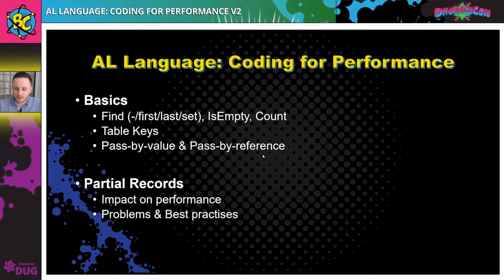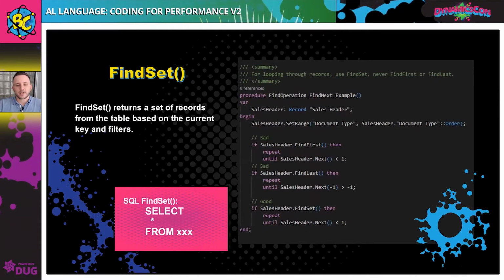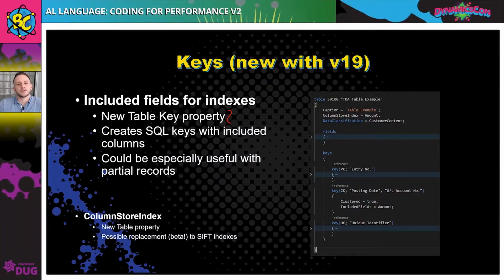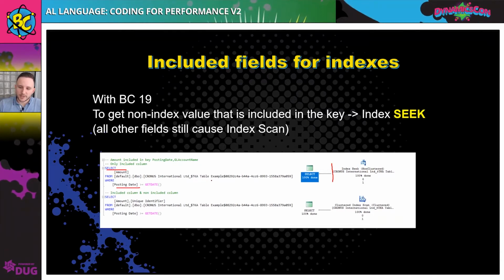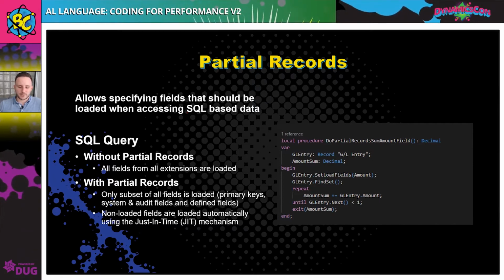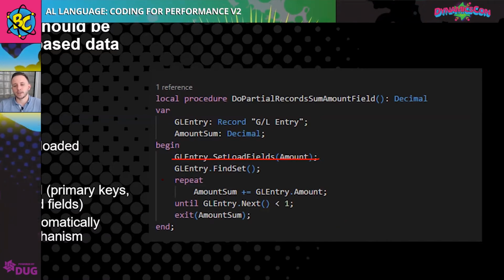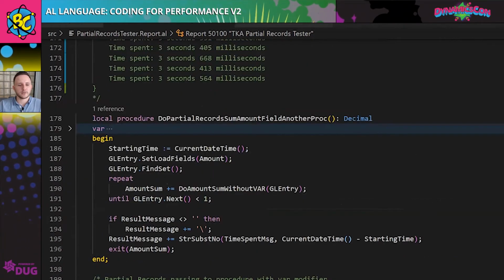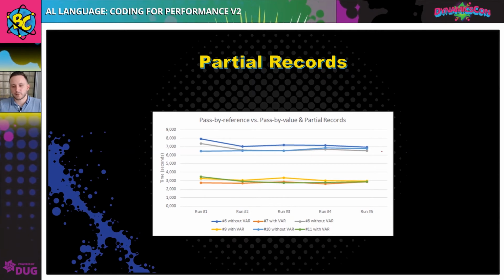AL Language: Coding for Performance V2 - Business Central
AL Language: Coding for Performance V2 - Business Central -To view the presentation materials for this session, please

Why this is a V2 session? I have changed the session's content to be more focused on Partial Records and their statistics (compare to my last conf. session available on my blog Kepty.cz). In the beginning, I will summarize some essential tips & tricks about the performance patterns (what you should/should not do), but in more than 2/3 session time, I will show you details about:

1) What the partial records are & how to use them

2) How the partial records are translated to SQL, with detailed statistics on new examples

3) Changes in BC18 related to Partial Records

4) Examples

In an effort to meet the community’s desire for continued robust educational content, DUG now schedules 2 virtual events each year. The content for these events is submitted by hundreds of beginners to experts within the DUG community, voted on by the entire DUG community, and consumed by ANYONE globally.